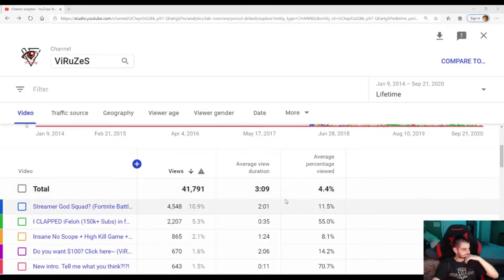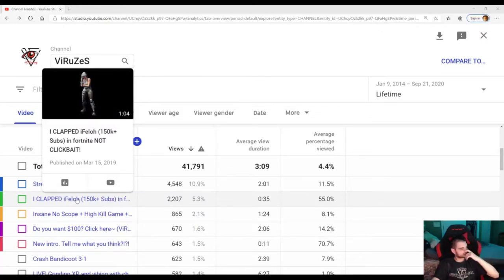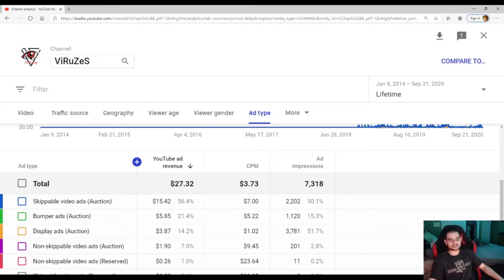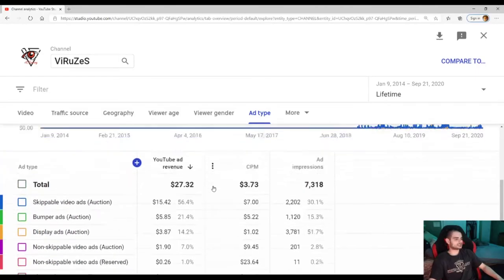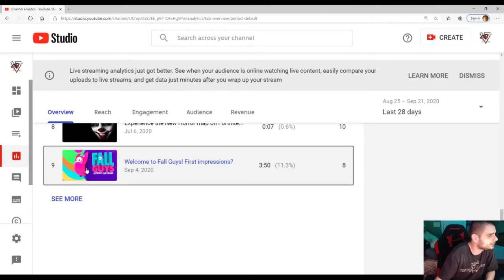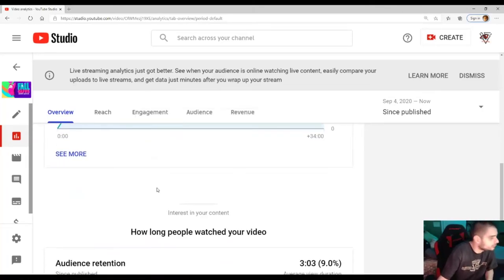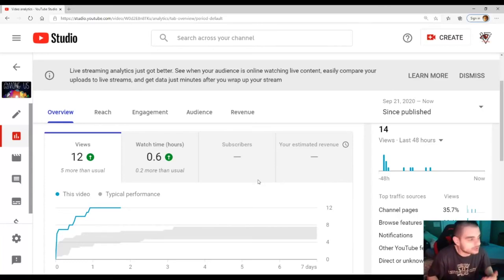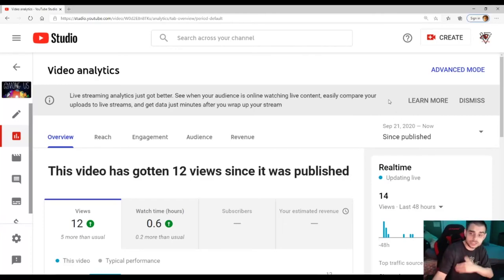Goodbye Youtube? Deleting channel? What are Dislikes? WATCH WHOLE VIDEO!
Make sure your using Code: ViRuZeS in your fortnite item shop to support me and what I do as a creator! :)

Merch Coming in 2020!!

Game on!

fashion show fortnite live
fortnite fashion show
live fashion show fortnite